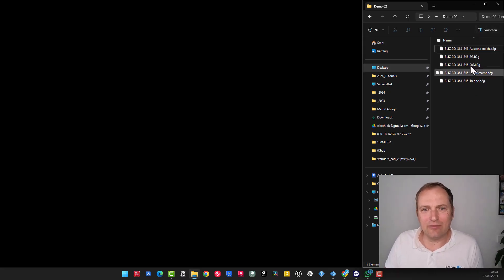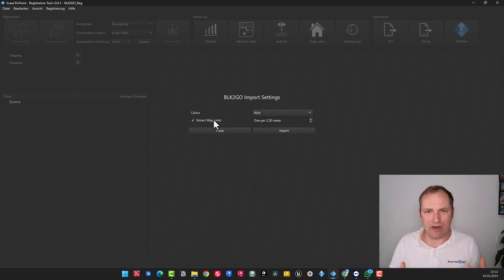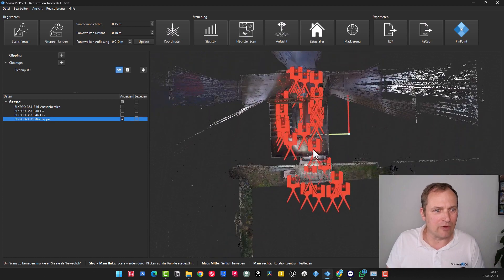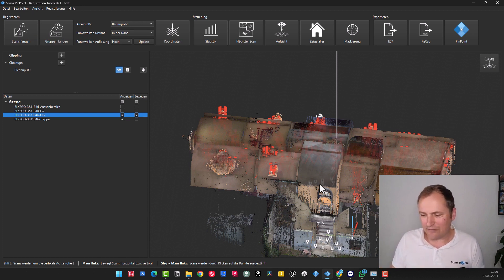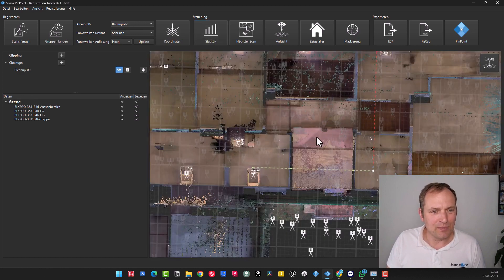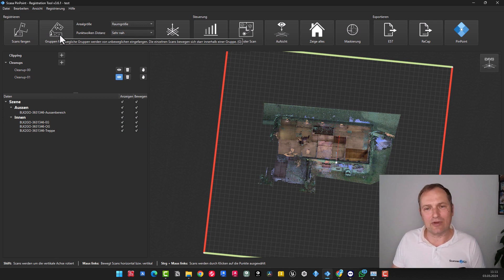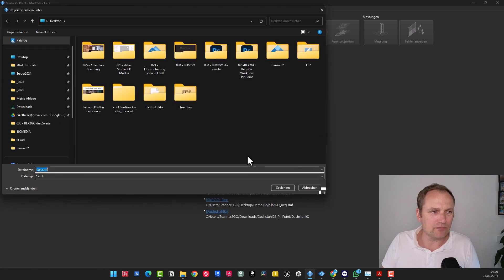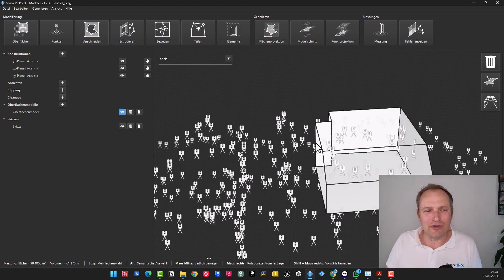Process the BLK2GO *.b2g Data in a high quality way with PinPoint - Scanner2GO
In this tutorial we will process the BLK2GO RAW *.b2g data inside of PinPoint.

00:18 Overview of the Data
01:10 Create New Project
01:58 Import Settings
04:08 Review Project and Adjust Display
05:21 Expert Mode
06:06 Align Scans to Each Other (Registration)
12:35 Final Fine Registration
13:18 Statistics
13:50 Check Registration via Supervision
15:20 Clipping
15:29 Cleanup and Filters
16:36 Groups and Group Registration
17:40 Coordinates and Alignment
18:39 Export or Handover Project
20:00 Data in PinPoint Model